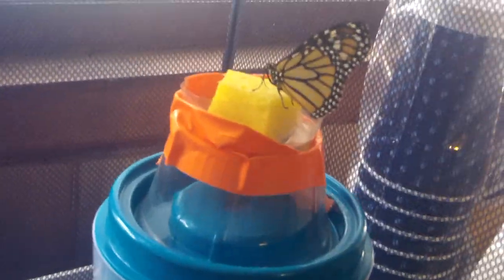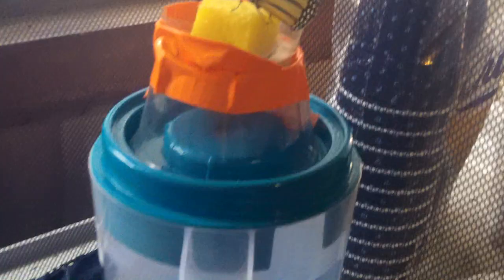Monarch butterfly nectar feeder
9 parts water one part sugar feeder    sugar, sponge, pitcher, orange duck tape,  and clear cup  all from Walmart including popup 4 sided 15" x 15" x 25"  $7